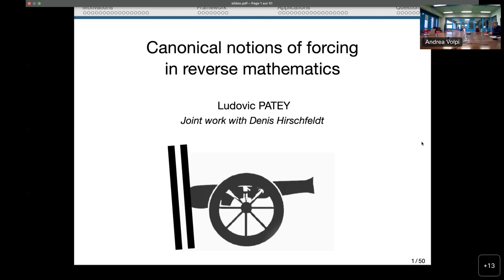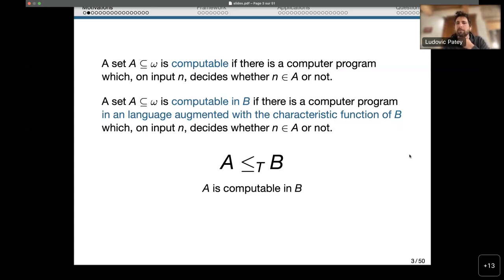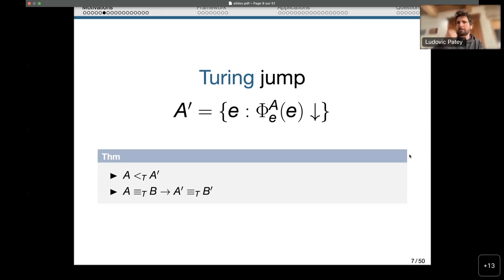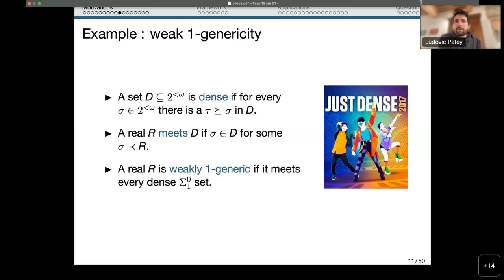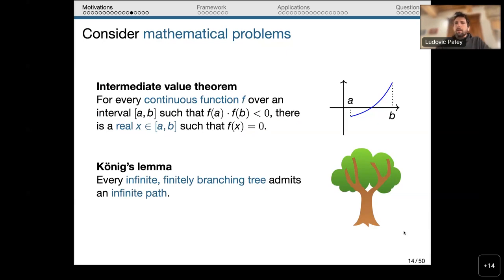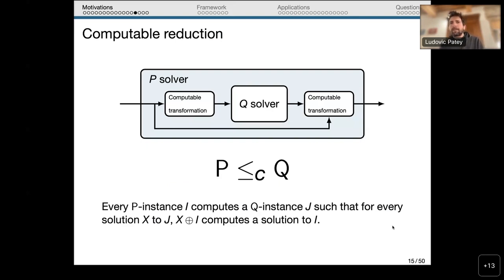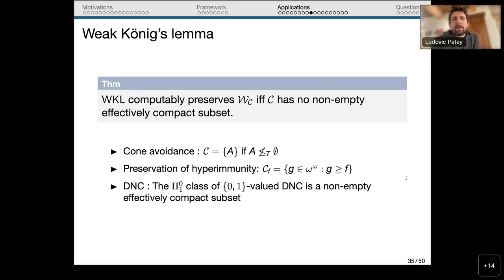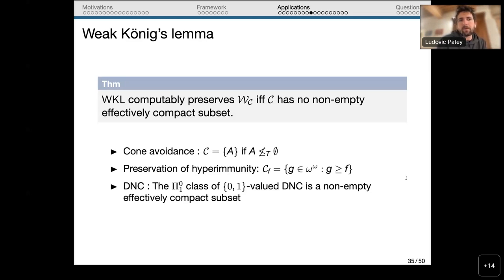31/03/2023 - Ludovic Patey, "Canonical notions of forcing in reverse mathematics"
Cross-Alps Logic Seminar recorded on the 31st of March 2023.